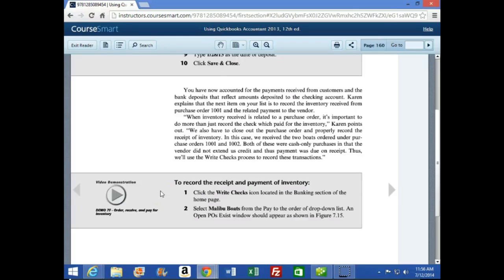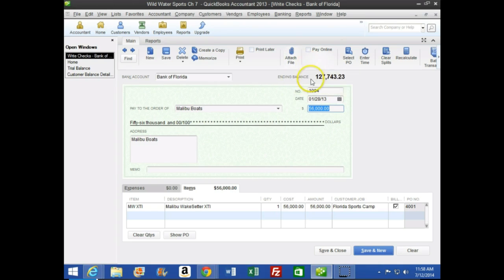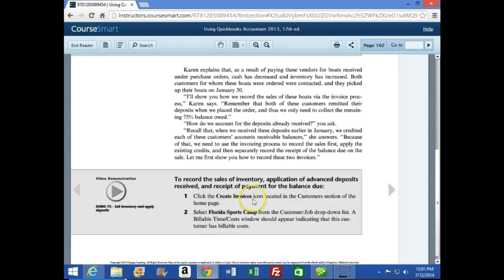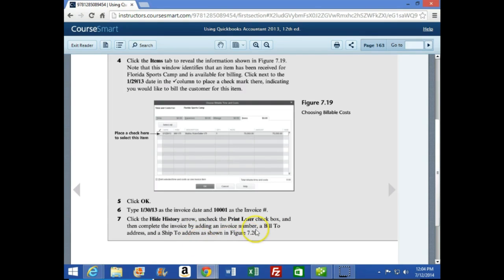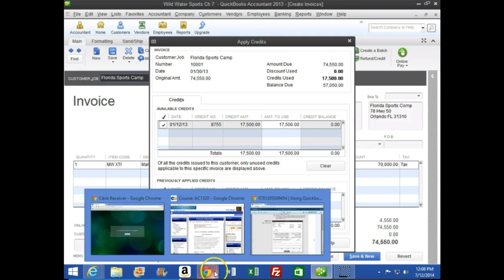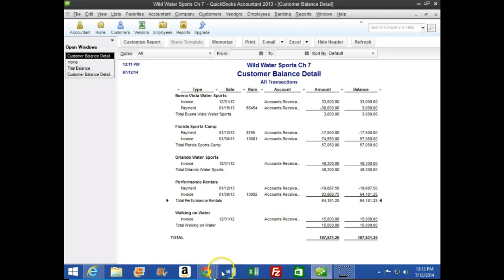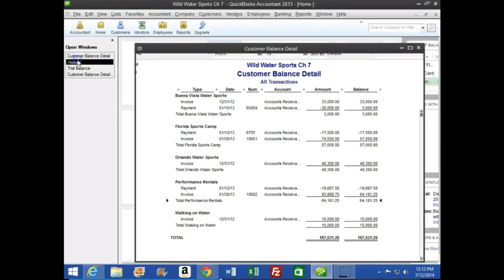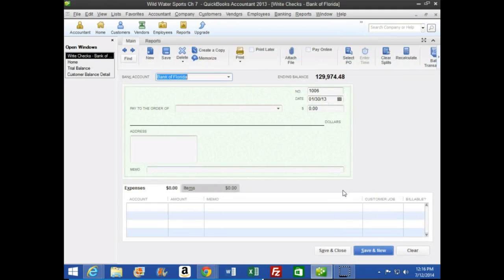Ch. 7 part 2 QuickBooks 2013 - Accounting Instruction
QuickBooks transaction. We will enter QuickBooks form including purchase orders, bills, invoices, cash receipts, and deposits. We will reconciple the bank account in QuickBooks. We will help generate forms in QuickBooks, and we will process payroll using QuickBook’s manual payroll system.